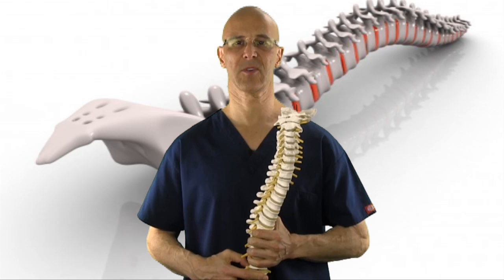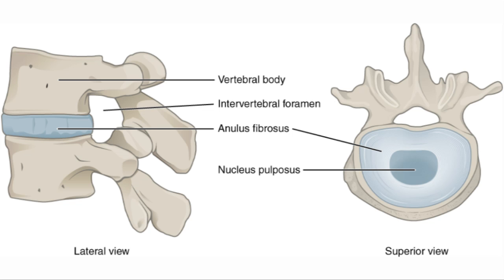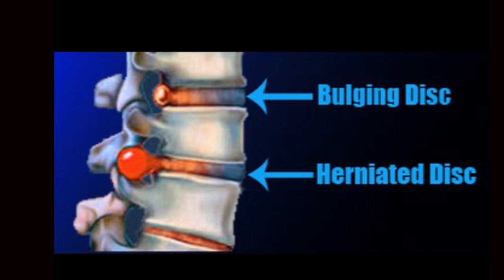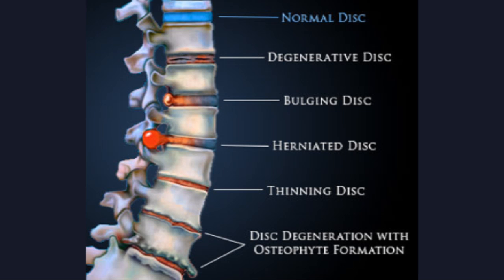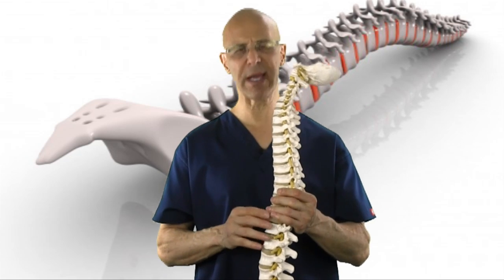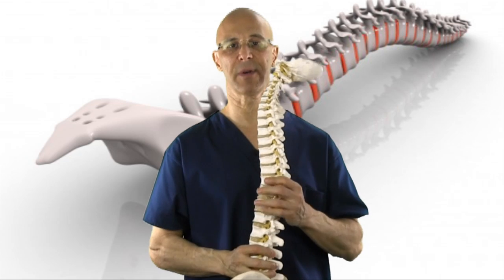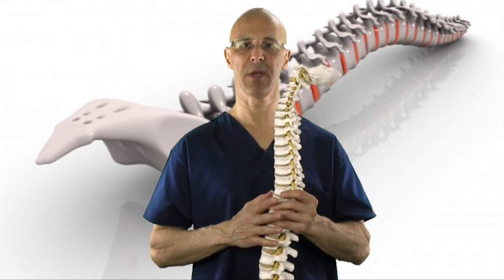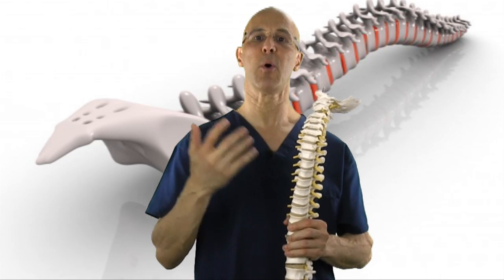DISC 101 - The Difference Between Disc Degeneration, Herniation & Bulging - Dr Mandell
Disc problems is the most common disabling condition in the spine.   These problems lead to pinched nerves causing dysfunction and pain. It's important you understand the main differences between disc degeneration, disc herniation, and disc bulging.